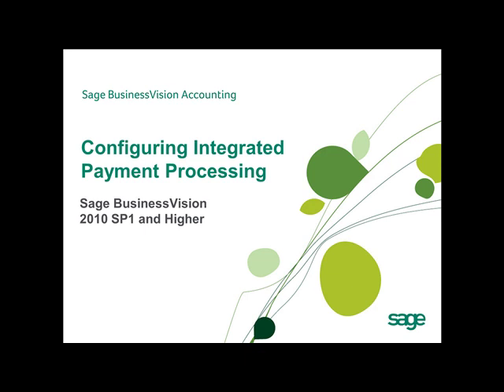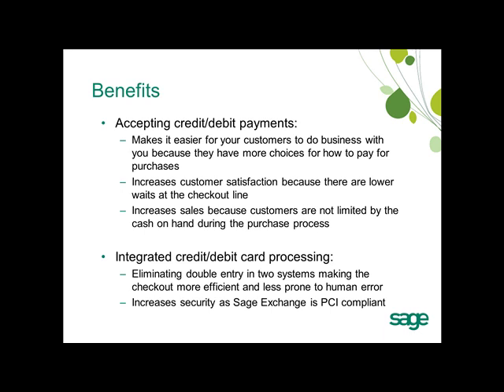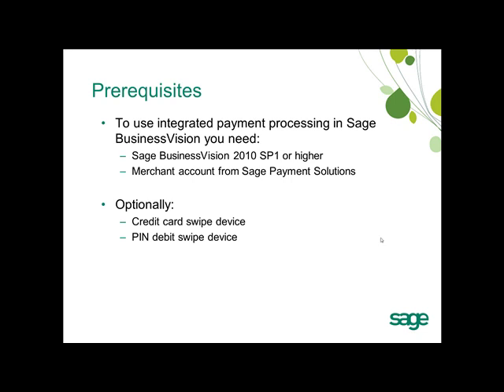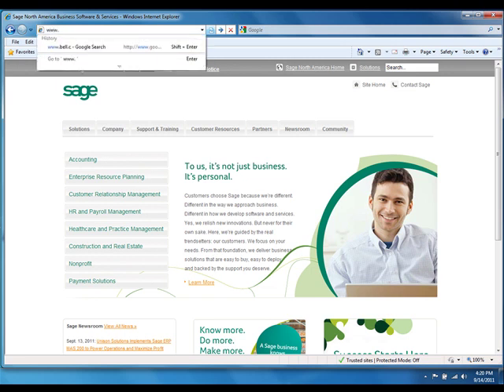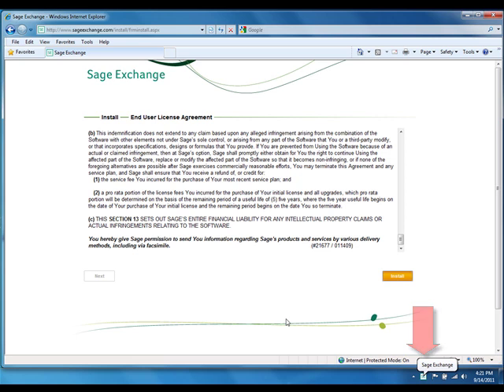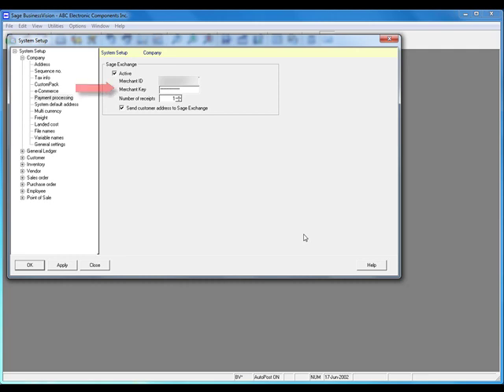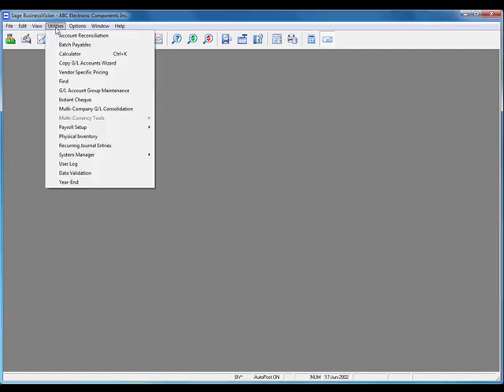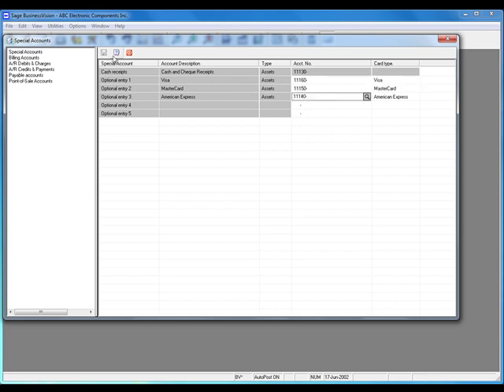Sage BusinessVision - Configuring Integrated Payment Processing with Sage Exchange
See how to configure integrated payment processing in Sage BusinessVision using Sage Exchange. This demonstration will outline the benefits of integrated payment processing, walk through the steps to install Sage Exchange, and walk through the steps to configure Sage BusinessVision to use Sage Exchange for integrated payment processing. It will also provide a demonstration of processing a credit card payment from Sage BusinessVision Point of Sale, Sage BusinessVision Order Entry, and Sage BusinessVision Accounts Receivable.